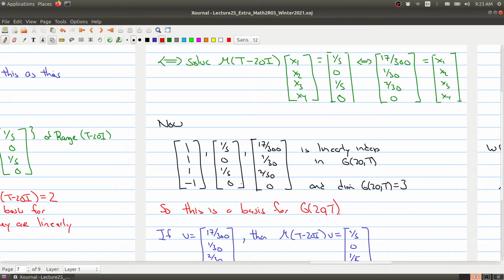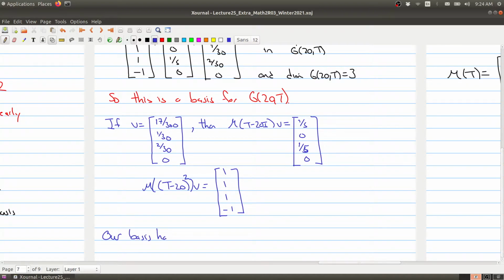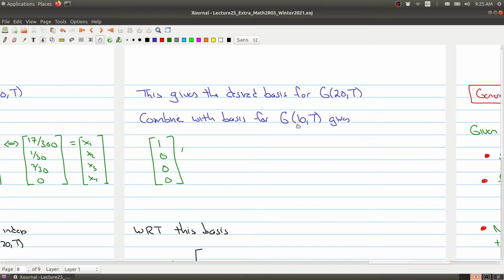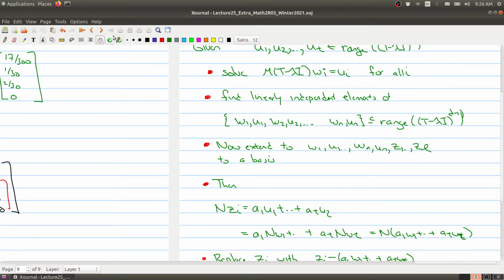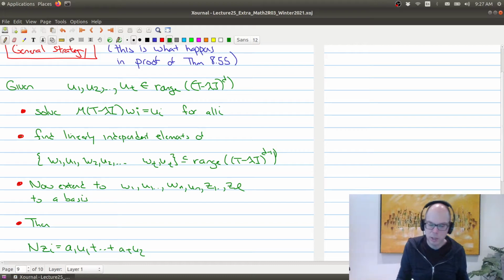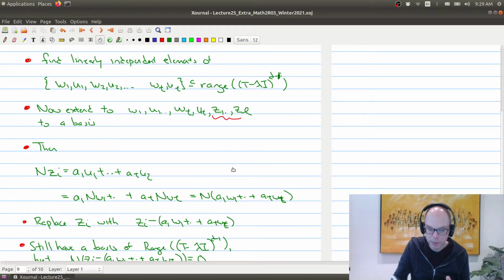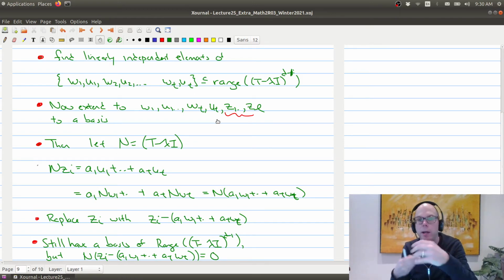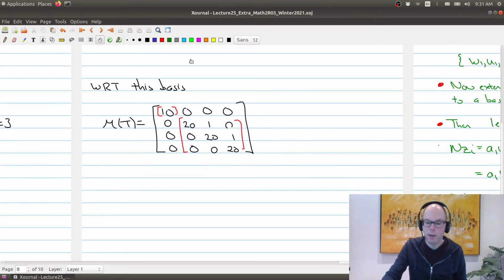Lecture 25 Extra Part 3 Math 2R03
In Lecture 25 (Extra) I show all the details of finding a Jordan Basis.  This lecture is supplemental.